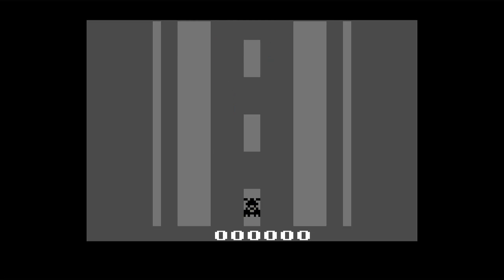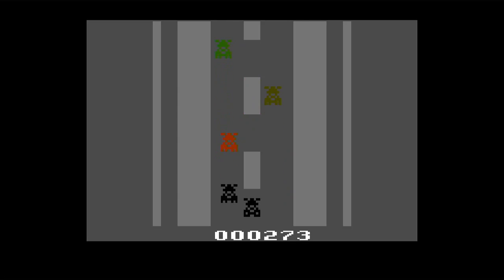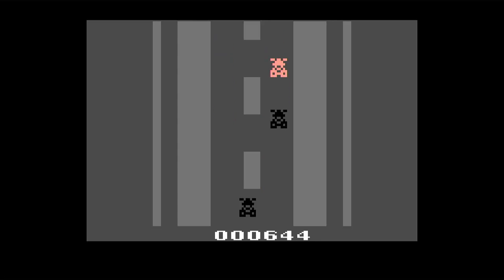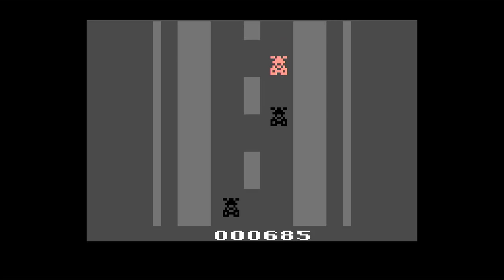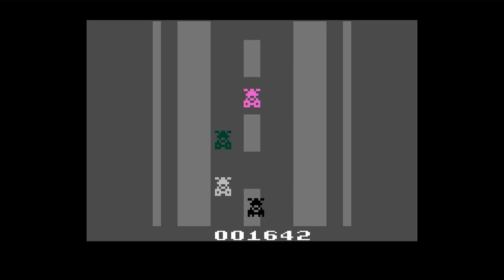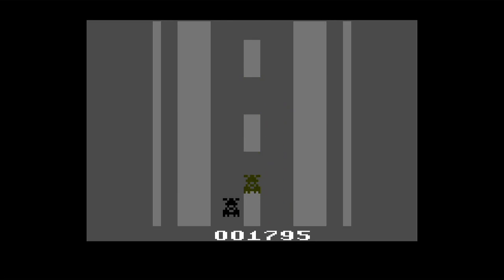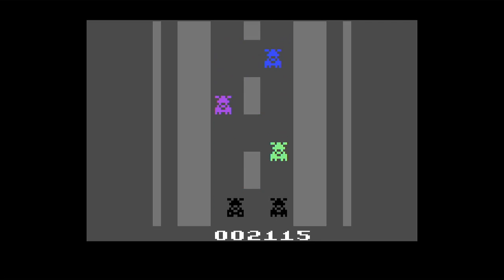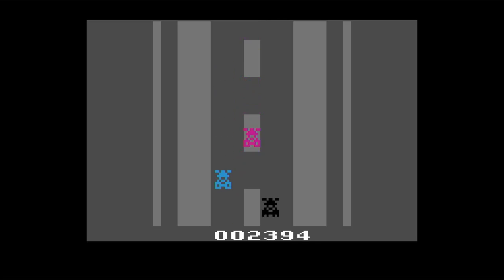cool Digital Derby type game for Atari 2600 ... Car Race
Someone over at AtariAge is making a cool looking homebrew for the 2600 that is giving me a Tomy Digital Derby vibe. It can be found here:

As mentioned, I later plugged in my classic paddles and although the car did move side-to-side the button was not registering. The driving controller did nothing at all.

Here's hoping more is done with this great looking project!